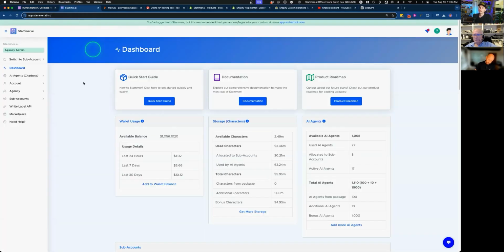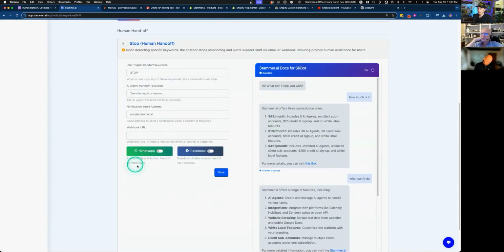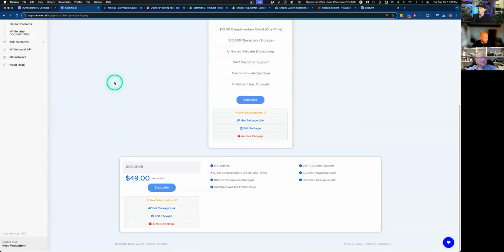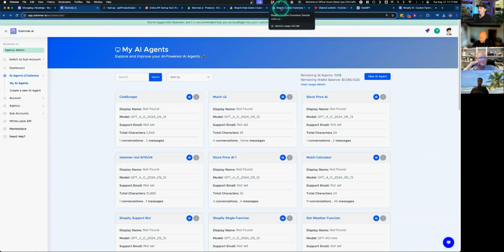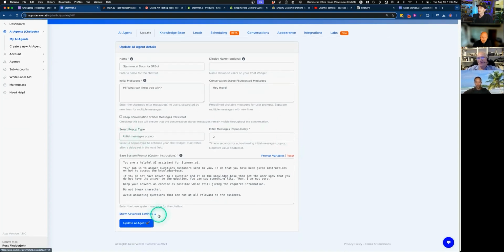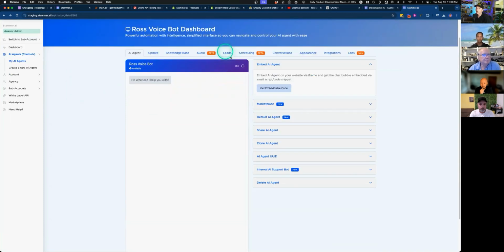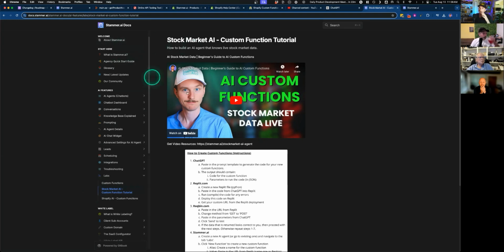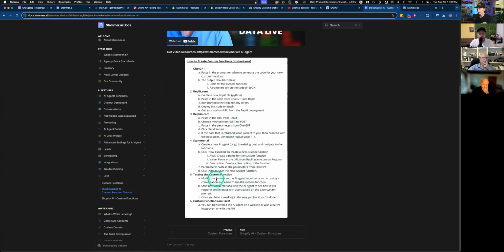Human Handoff, Unlimited Packages - Stammer AI Office Hours (Aug. 13, 2024)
Exciting New Updates: Human Handoff, Unlimited Packages, and More!

In this episode, I share a bunch of cool new updates including native integrations for Facebook and WhatsApp, a new human handoff feature, and the ability to create unlimited subscription packages. I also go into detail about the bug fixes and new functionalities added, like our first version of audio features and custom functions. Plus, I answer some great questions from our community about how to effectively implement these updates.

Timestamps:
00:00 Welcome and Introduction
00:24 New Features and Bug Fixes
01:32 Human Handoff Feature
04:25 Unlimited Subscription Packages
10:11 Custom Functions and Integrations
13:51 Q&A and User Feedback
26:05 Closing Remarks